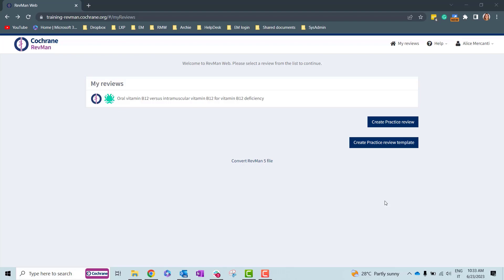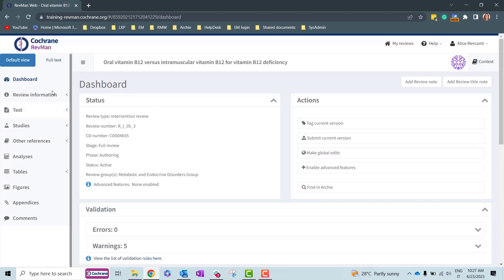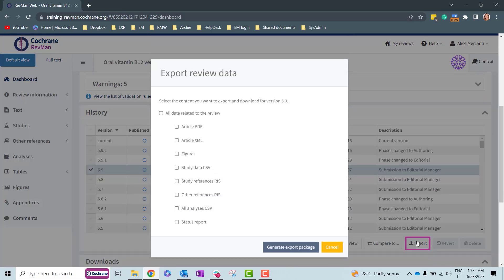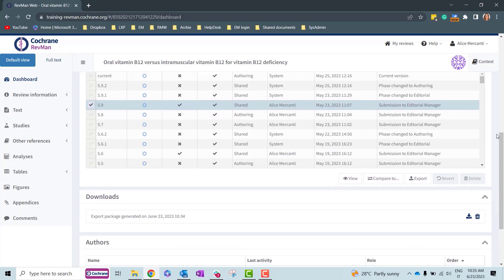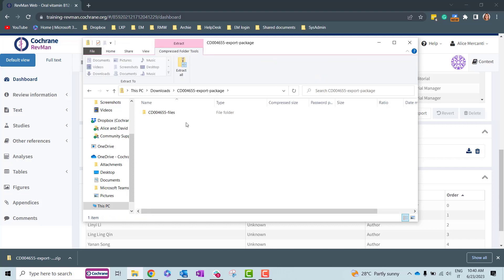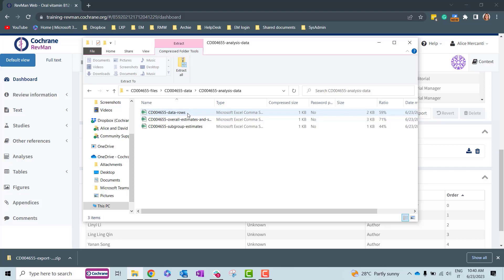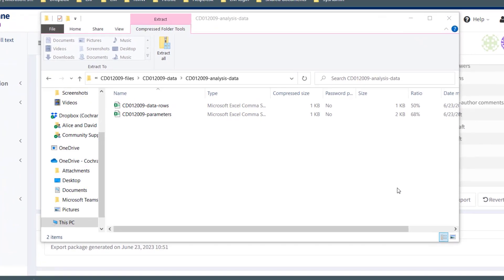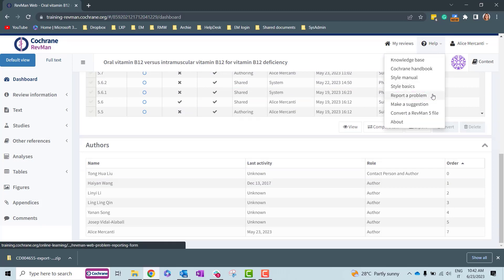How to export and download analysis data in RevMan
Export and download analysis data from your review in RevMan. Please find more information on RevMan in the RevMan Knowledge Base

This screencast was recorded on the Training RevMan website in June 2023.